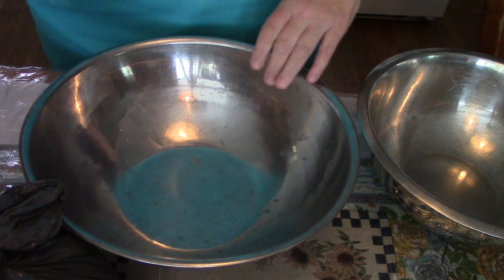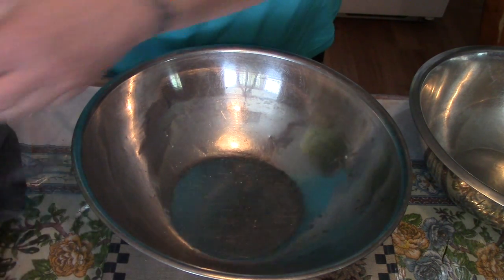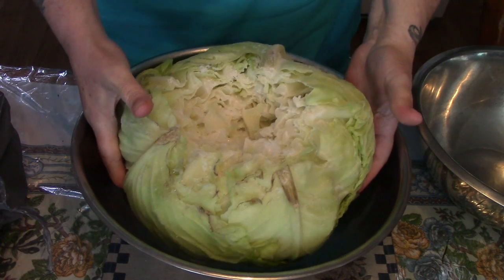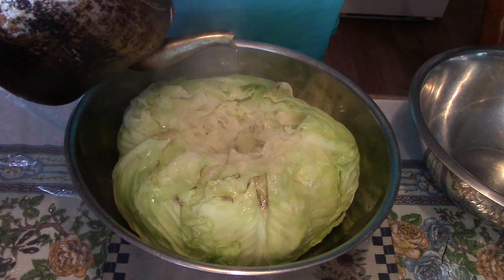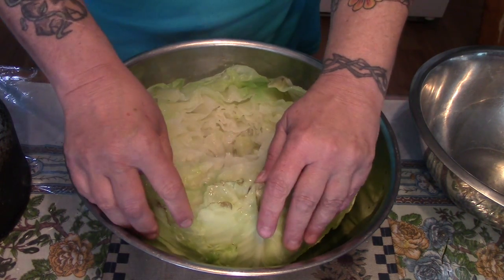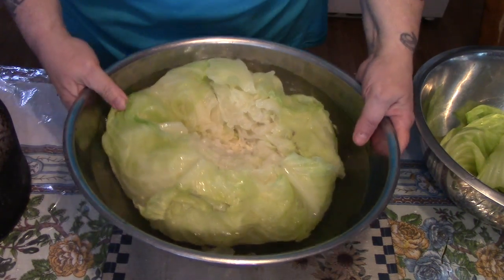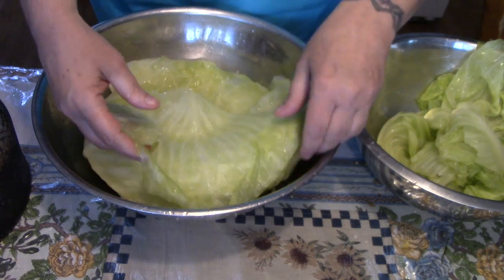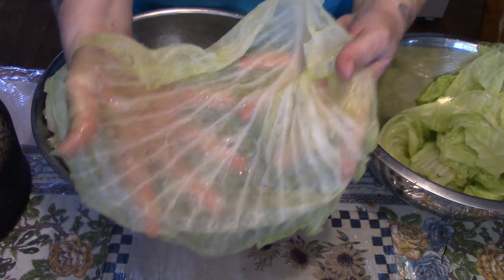Easy Peel Cabbage Leaves!